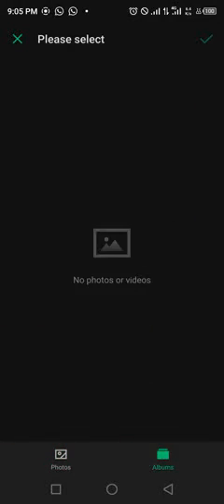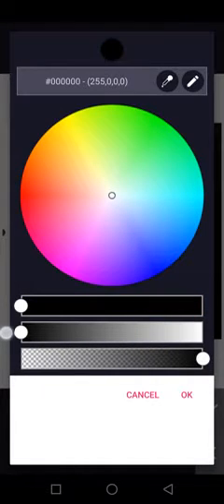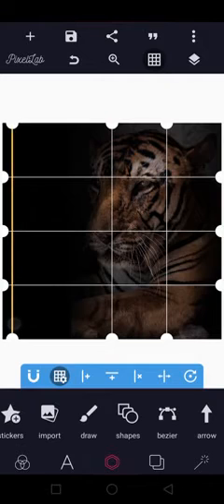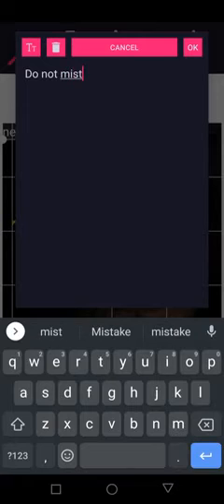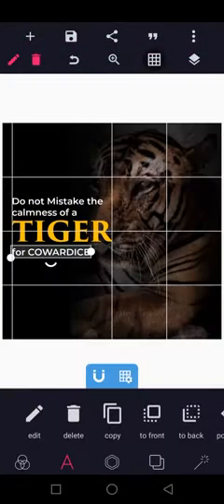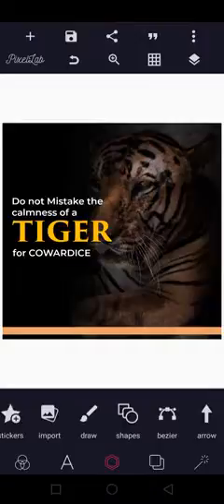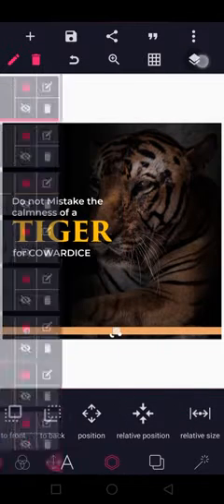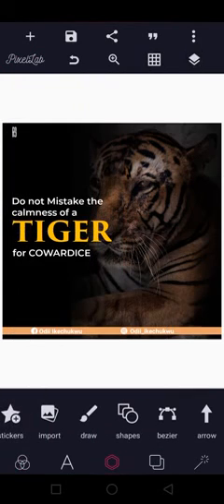How to make this simple motivation E-flyer